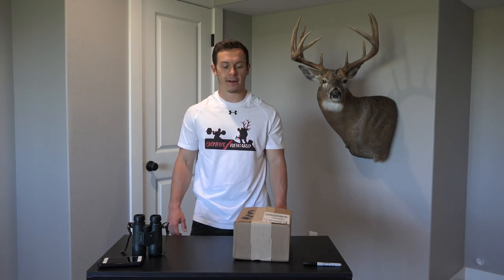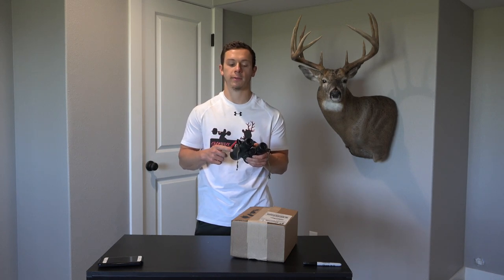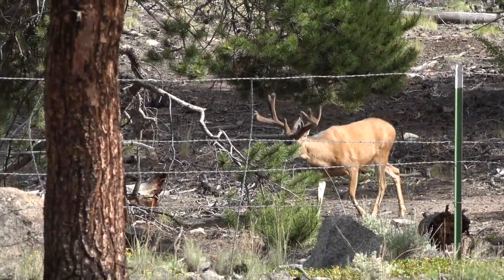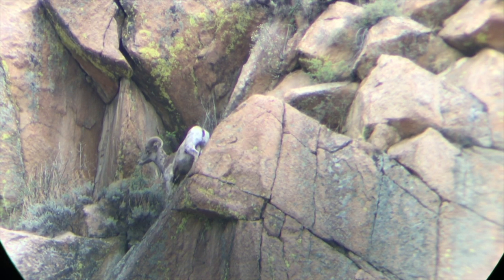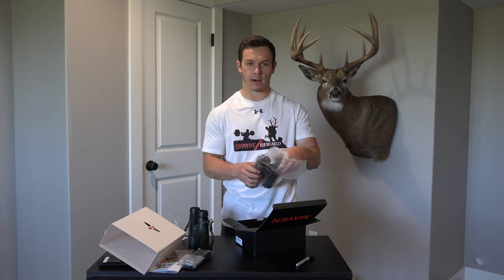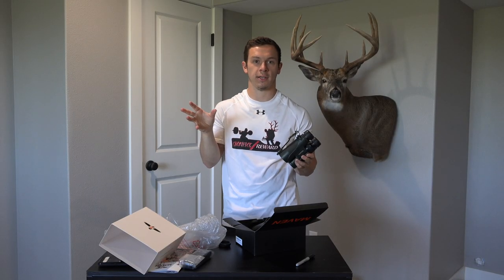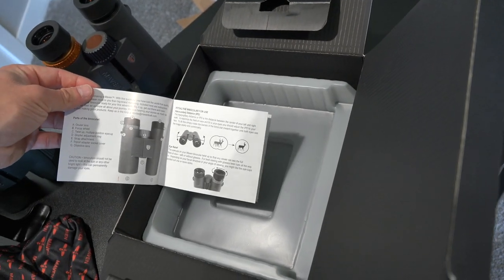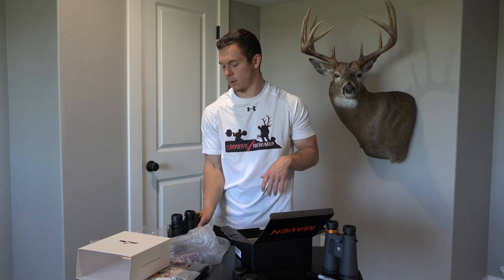Maven C3 12x50 First Impressions | 10x vs 12x Binos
Hunter recently purchased a pair of Maven C.3 12x50 binos. He heard great reviews on them and wanted a pair of 12s to get a little boost in magnification over his vortex diamondbacks.

Our channel is dedicated to bring you hunting footage that you can relate to. From public to private land hunts we enjoy getting out in the field and sharing our experiences with you all watching. An added bonus is being able to relive old memories as well!

Hunting public can be a challenge but with the right tactics and strategies you can really get on more deer and help increase your odds of bagging your biggest buck as well.

Our FAVORITE main camcorder for videos
The BEST Mirrorless cam for vids and pics
Trevor's Current Handycam
DSLR for how-to-vids
GoPro Camera
GoPro HeadMount
GoPro Clip
External Mic: Small
Camera Arm